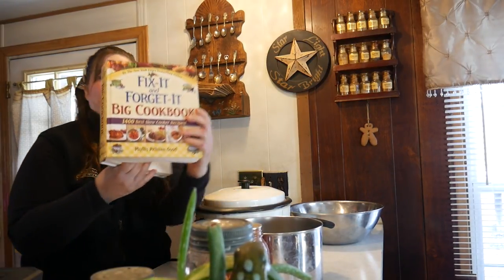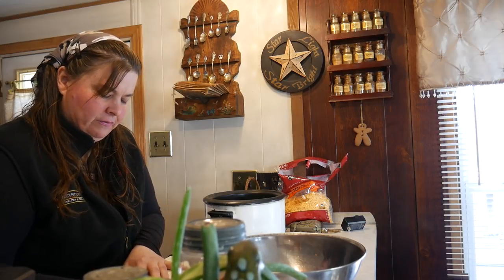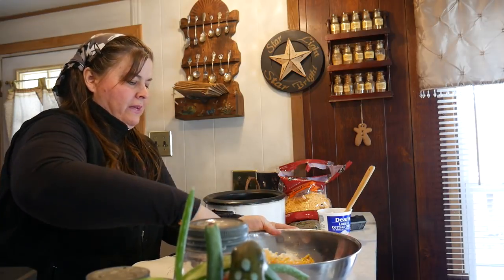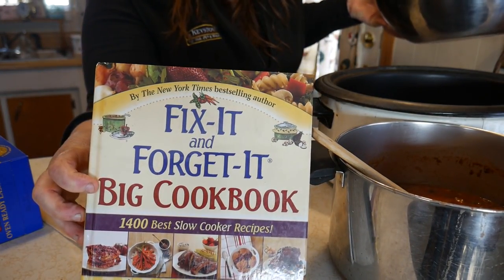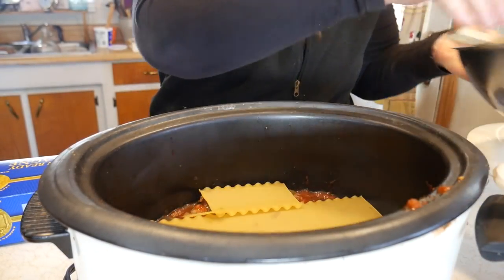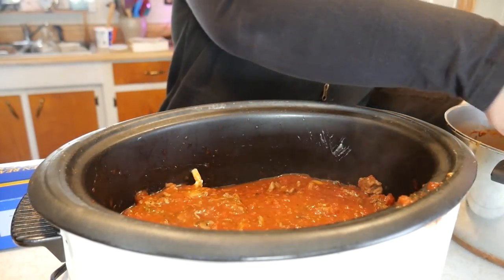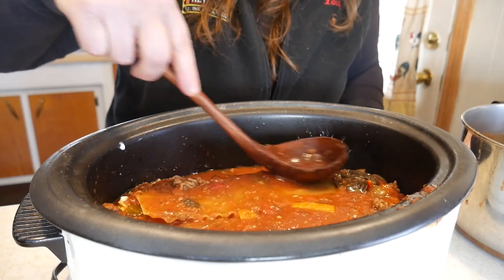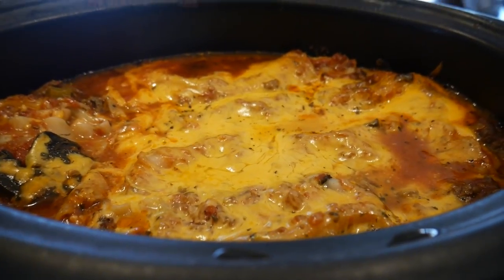Crock Pot Wednesday Italian Dish (Homestead Tessie Simple Mobile Home Living)